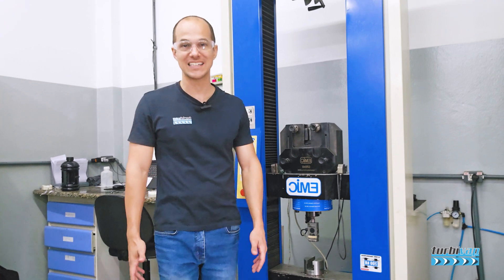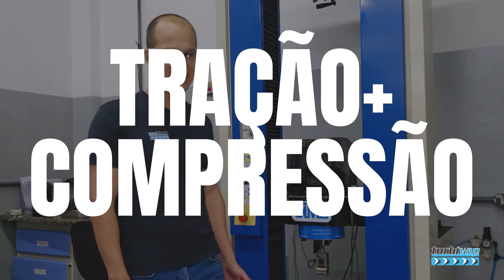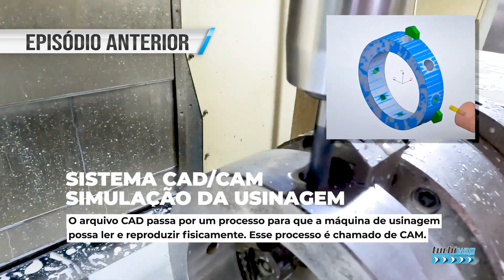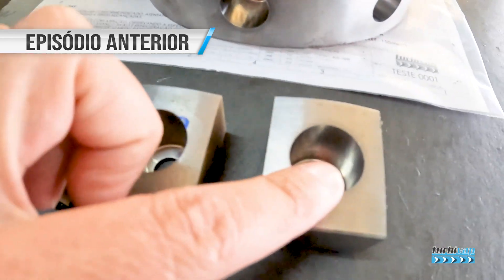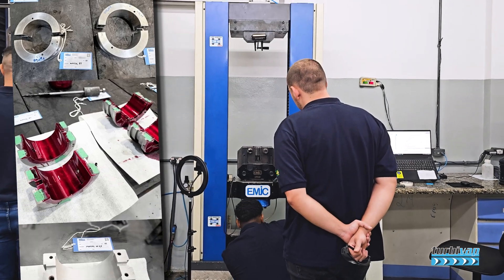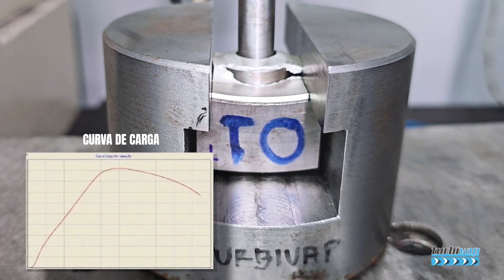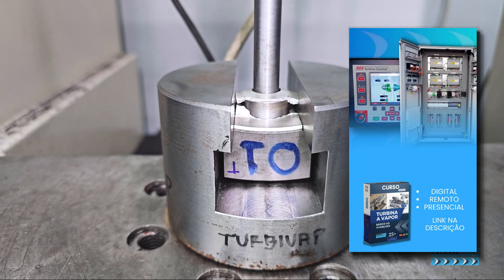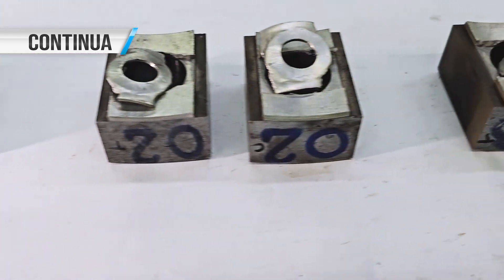ADERÊNCIA METAL PATENTE "BABBITT" EM MANCAL/CASQUILHO DE TURBOMÁQUINAS - EP. 7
Curso Digital TURBIVAP - Turbina a Vapor (Básico ao Avançado)

Outros Formatos e Mais Informações Sobre Curso de Turbina a Vapor

Gostou desse conteúdo? Cadastre-se no link abaixo para receber notificação de novos conteúdos como esse:

Neste vídeo, exploramos a importância crucial da qualidade de adesão do metal patente aplicado em mancais de turbomáquinas, componentes essenciais para o desempenho e a durabilidade desses equipamentos.

Você aprenderá como a fabricação e recuperação de mancais deslizantes envolvem processos precisos e controlados de aplicação do Metal Patente "Babbitt", que garantem a aderência ideal entre o metal base e o metal patente.

Vamos abordar:

As etapas do processo de fusão e aplicação do metal patente, destacando como fatores como limpeza, temperatura e controle de materiais influenciam a qualidade.

Métodos para garantir a adesão perfeita, prevenindo problemas como desplacamento e desgaste prematuro.

Técnicas de recuperação de mancais, que restauram a funcionalidade de peças desgastadas, prolongando a vida útil e reduzindo custos operacionais.

Se você trabalha com manutenção ou fabricação de turbomáquinas, ou apenas deseja entender mais sobre os desafios técnicos dessa área, este vídeo é para você! 🚀

Deixe seu comentário e compartilhe com quem pode se beneficiar deste conteúdo.

00:00 - Introdução
00:34 - Apresentação
01:20 - Detalhes Episódio Anterior
02:41 - Conteúdo Novo
03:24 - Ensaio de Tração
04:10 - Ensaio de Compressão